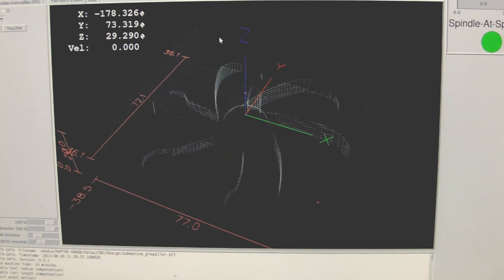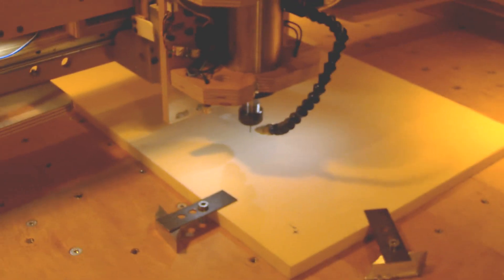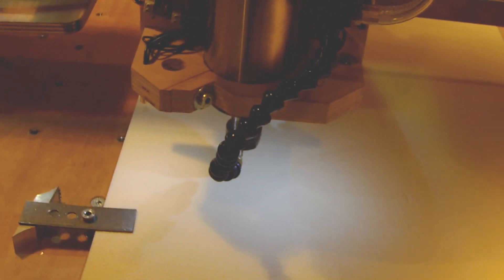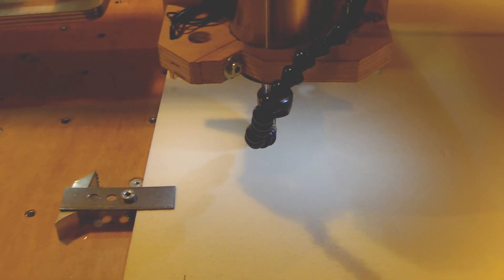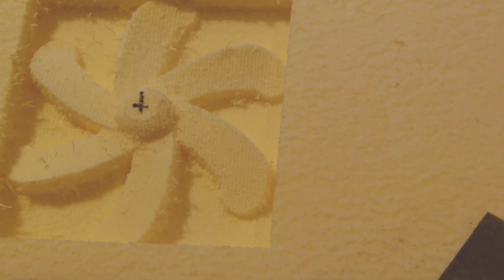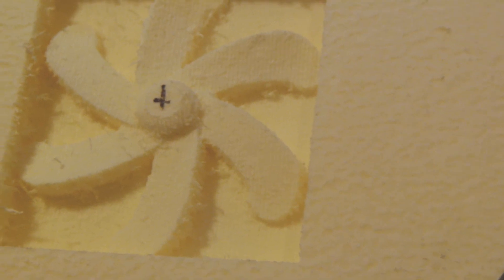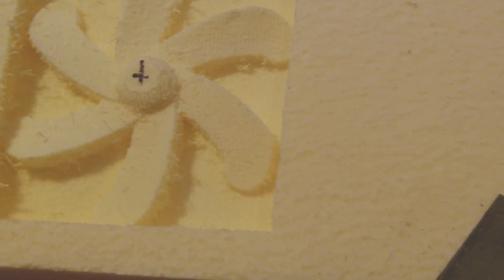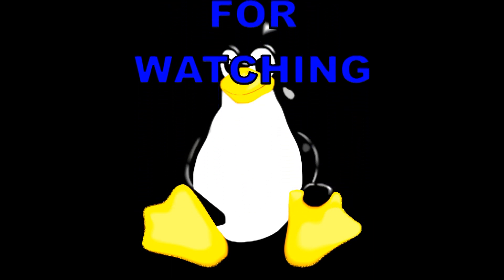Homemade DIY CNC, 3D propeller CNC milling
Homemade CNC:
This video show a 3D CNC carving operation of a propeller model. Material is styrene and the CNC tool path generated use the exact path mode (G61). CNC G code was created with PyCAM.
PyCAM used stl format so you can deal with 3D object with your CNC. The design was created with FreeCAD in a 3D parametric way and then exported in stl format.